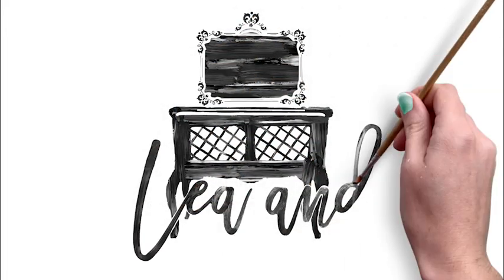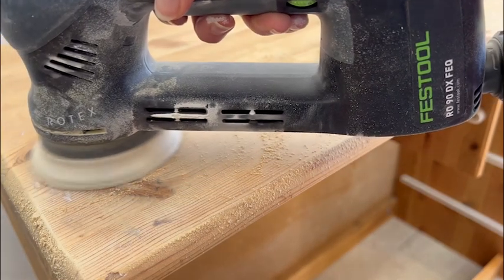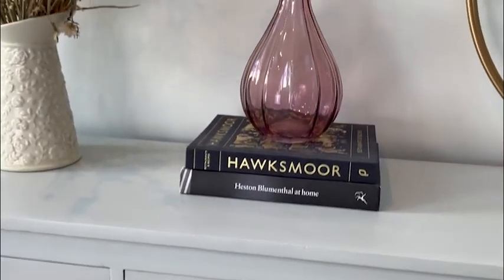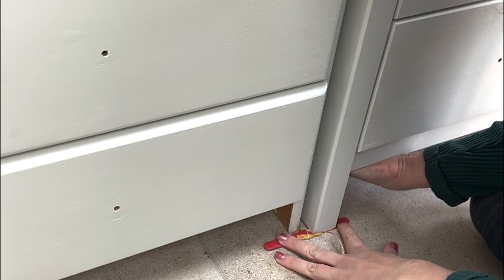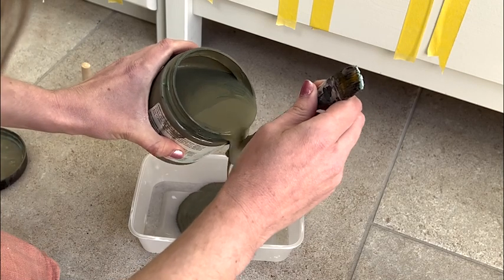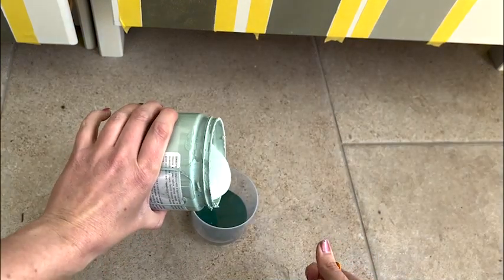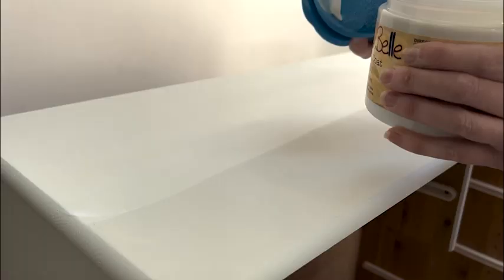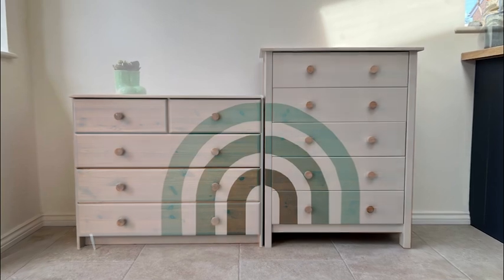Can you create a bedroom set out of mismatched furniture?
More info on how to create a bedroom set out of mismatched furniture…

Want to paint  mismatched furniture to make it look like a set? To reduce the visual awkwardness of having different shapes and colours, you need something that ties them all together. They don’t have to match, in fact, they probably won’t, but they can have a theme to make them look harmonious and balanced.

BIN Zinsser primer
Plastic Wood-X